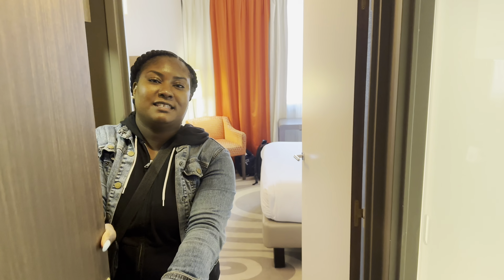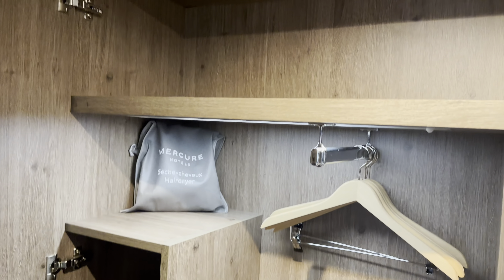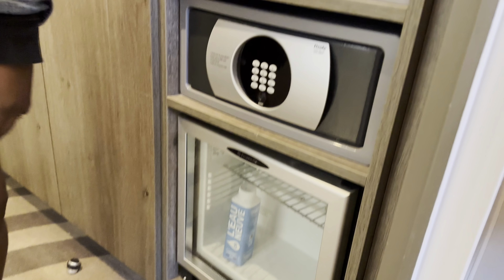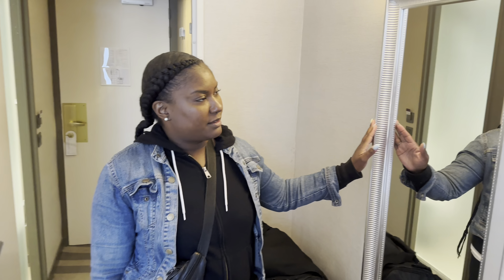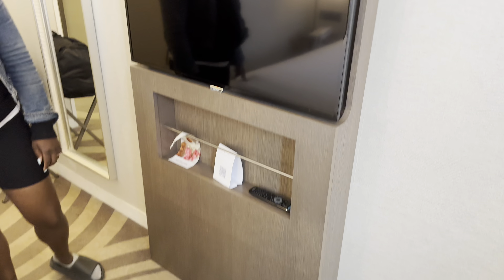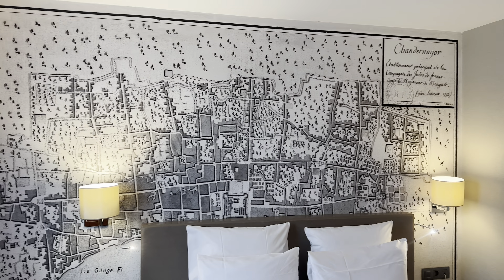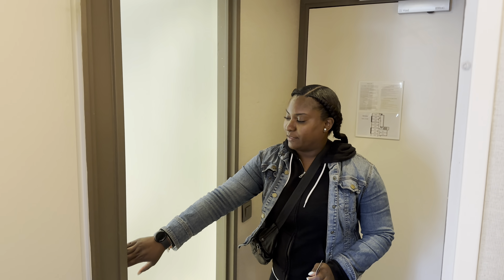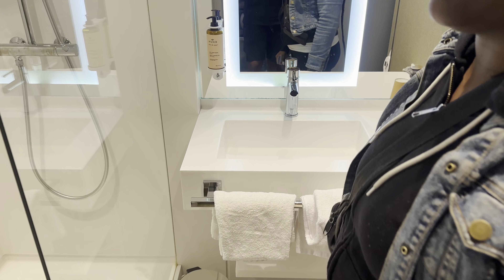Mercure Paris Tour Eiffel Grenelle Hotel (Review)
Checkout our review on the Mercure Paris Tour Eiffel Grenelle Hotel standard double room.